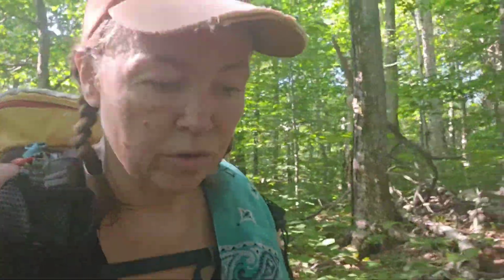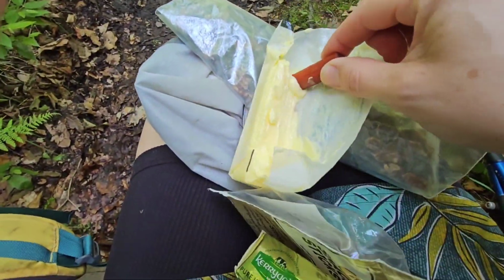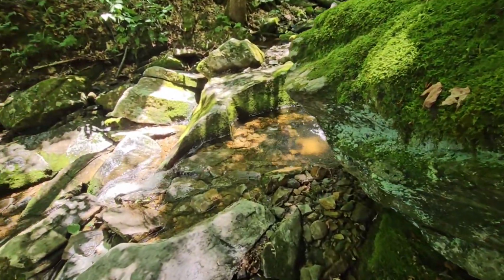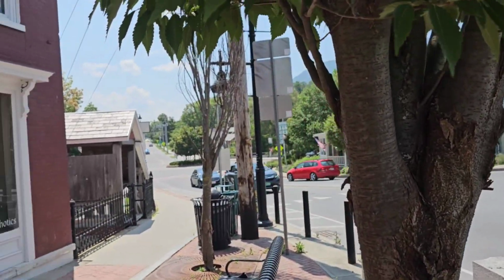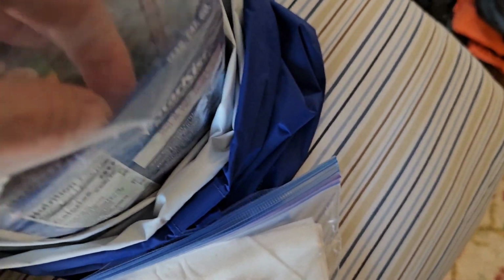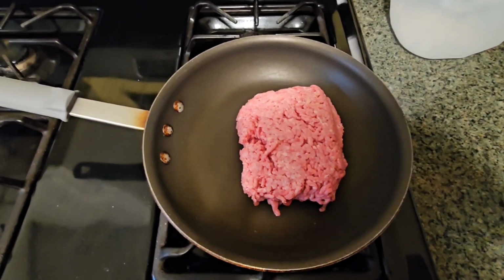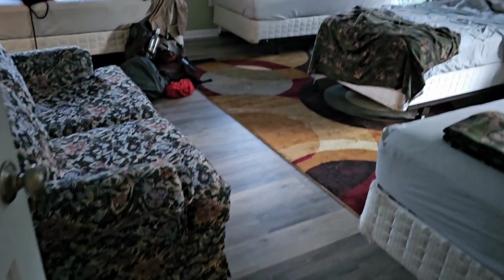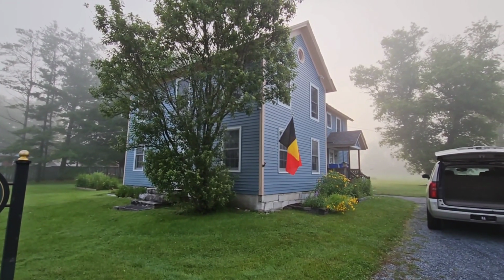2023 Appalachian Trail Flip-Flop Hike. Day58. New Shoes and a night at The Green Mountain House.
2023 Appalachian Trail Flip-Flop Hike. Day58.  New Shoes and a night at The Green Mountain House.